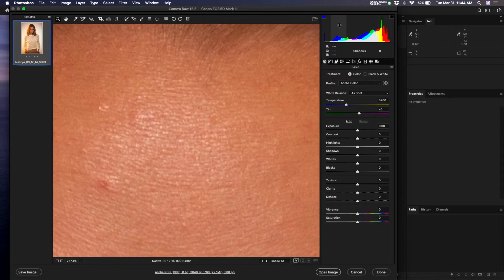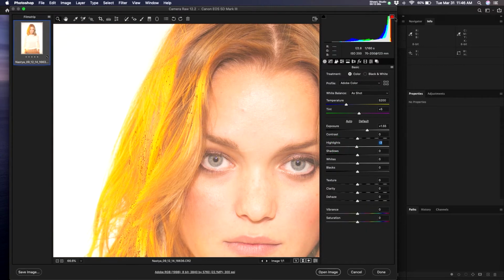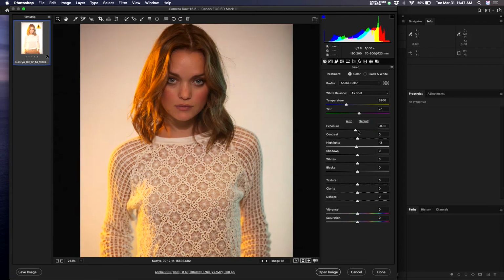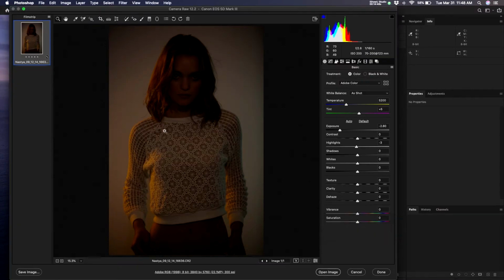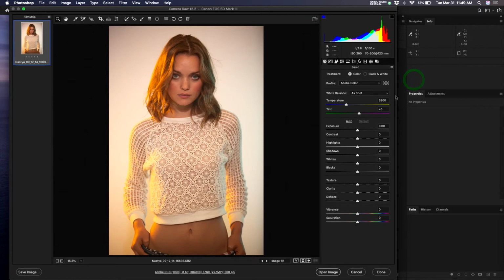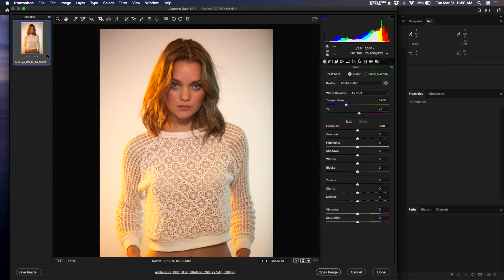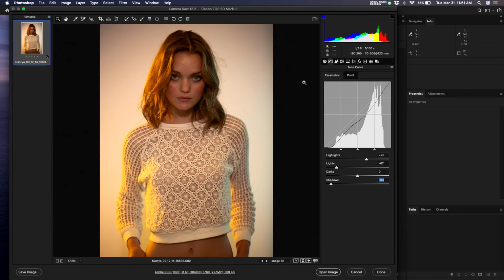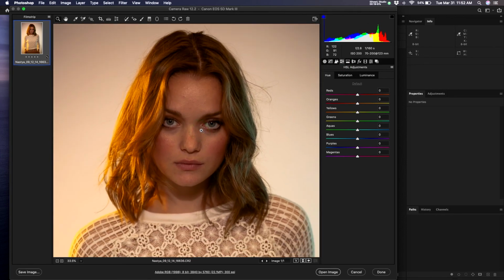How to Use ADOBE PHOTOSHOP CAMERA RAW 2020: lesson 6, pt2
In part 2 of this video series, Rick Navarro from Pixel Laundry Shows you the ins and outs of the Camera Raw Editor in Photoshop CC. Learn the difference between jpgs and Raw compressions as well as familiarize yourself with the Camera Raw Interface.

Lighting:
Garage Lights Tanbaby Garage Light

Softbox:
Neewer 47"/120cm Octagonal Speedlite

Camera:
Canon 5D Mark II

Chair for sitting long hours:
Herman Miller Classic Aeron Task Chair:

The advice, guidance, and principles outlined in all content produced by Pixel Laundry LLC, Ricardo Navarro, and other encompassed entities are not guaranteed to be appropriate for your unique situation or business. We recommend that as a consumer, you exercise your due diligence and research any and all strategies recommended to you before adopting them in your own business. Pixel Laundry LLC, Ricardo Navarro, and other encompassed entities are not responsible for any damages that result from an effort to implement the information provided in this or any other video, article, social media post, and related publications. Your use and viewing of any materials and videos published by Pixel Laundry LLC, Ricardo Navarro, and other encompassed entities confirms your acknowledgement and agreement that Colorado law will apply to any and all disputes related to the aforementioned entities and that Colorado will serve as the venue for any for any disputes, claims, and litigious activities related but not limited to the materials produced by Pixel Laundry LLC, Ricardo Navarro and other encompassed entities. Pixel Laundry LLC, Ricardo Navarro and all other associated persons including but not limited to independent contractors, employees, and affiliates, research and review all content for this site to the best of their abilities but make no guarantees, representations, or warranties as to the complete accuracy and inclusion of all relevant information for each video, including but not limited to all video streams, suggested and provided links and resources. All parties specifically disclaim any implied warranties of merchantability or fitness for any and all purposes.